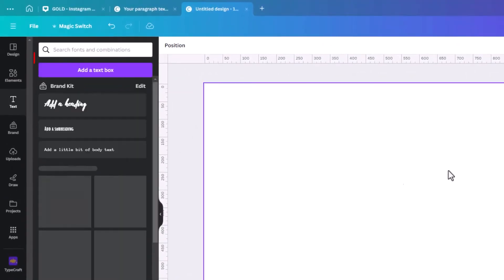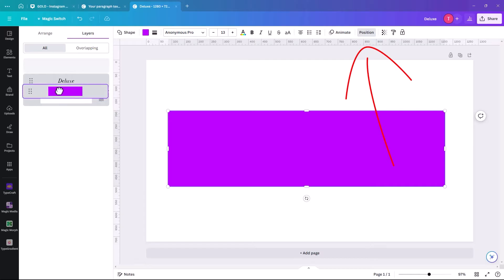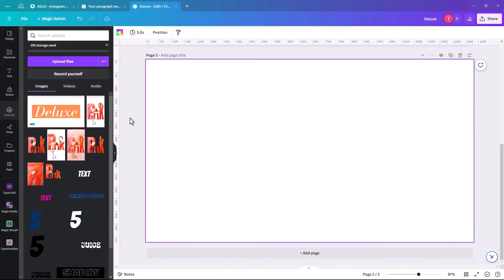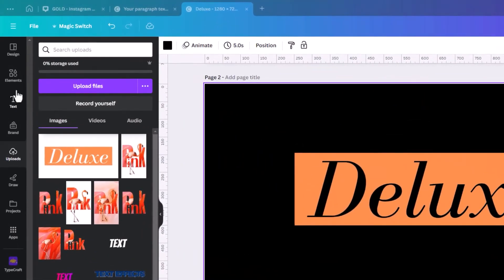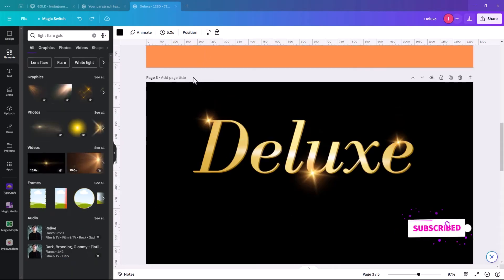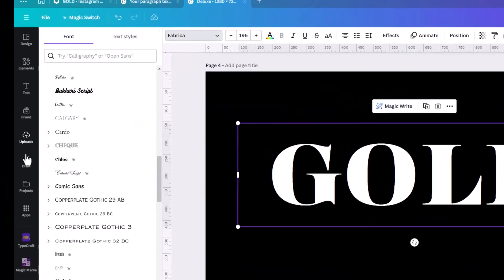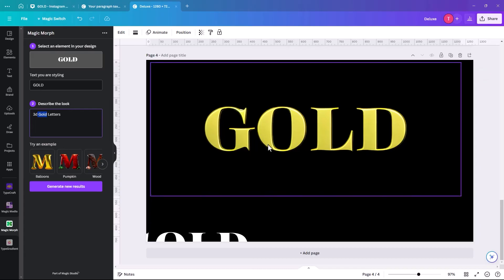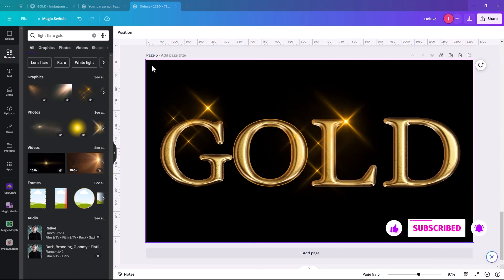Mastering Canva Gold Text Effects: A Step-by-Step Guide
Learn how to create stunning gold text effects on Canva with this step-by-step guide. Impress your audience with professional-looking graphics using Canva's AI text to image feature! Perfect for entrepreneurs, marketers, and content creators. Let's level up your design game now!
Welcome to How To Pix, your passport to Canva mastery!